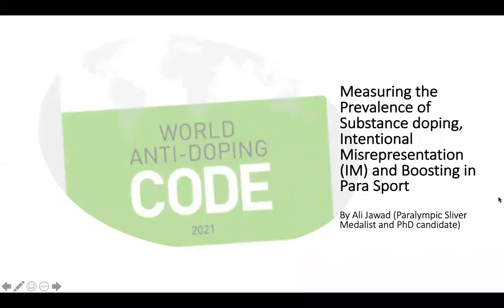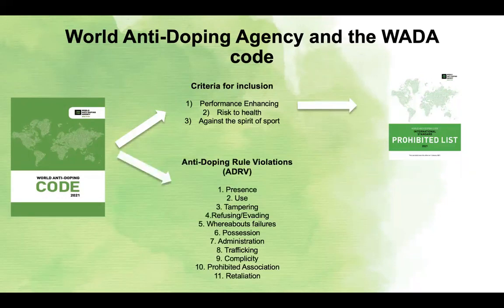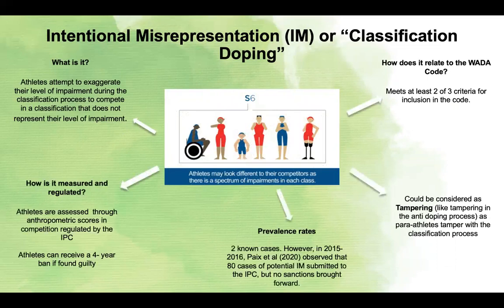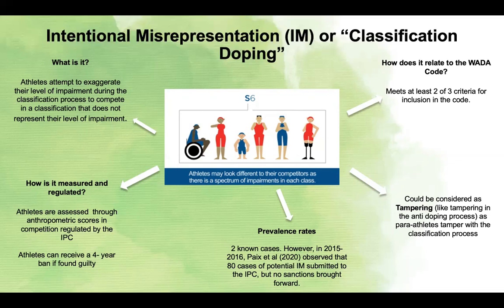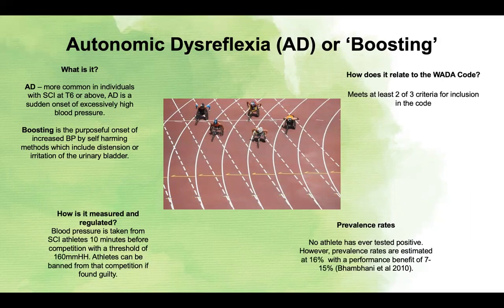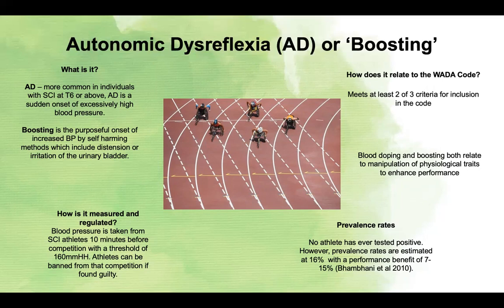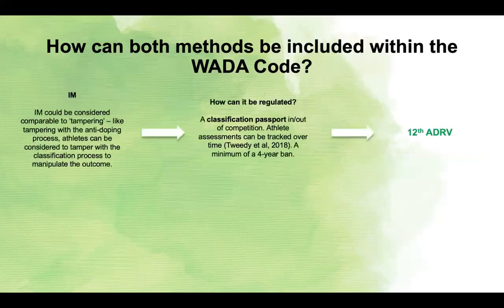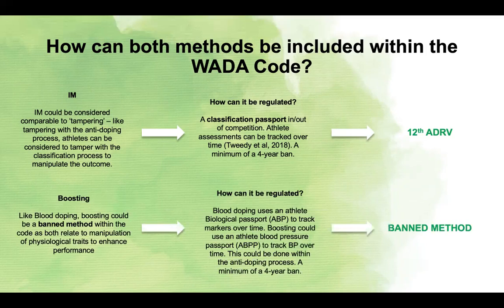2021 PCC Poster Session: Jawad - University of Birmingham (UK)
"Para athletes are subjected to the same anti-doping regulations as Olympic athletes which is harmonised by the World Anti-Doping Agency (WADA) through the WADA code (WADC) which is solely based on substances. For a substance or method to be included within the WADC it must meet two of the three criteria, (1) an enhancement to performance, (2) a risk to health and (3) against the “spirit of sport”. However, there is a surprising exclusion of two Para specific ‘doping’ practises that threaten the integrity of Para sport which meet at least two of the three of the WADA criteria for inclusion within the WADC.

One form of Paralympic ‘doping’ is Intentional Misrepresentation (IM) or ‘Classification doping’ in which athletes attempt to exaggerate their level of impairment during the classification process to compete in a classification that does not represent their level of impairment with currently no prevalence studies are available. Another form of Paralympic ‘doping’ is Autonomic Dysreflexia (AD) or ‘boosting’, specific to athletes with spinal cord injuries (SCI), who can suffer from an abnormal sympathetic reflex. This reflex is caused by painful stimuli to the lower part of the body, particularly distension or irritation of the urinary bladder. In serious cases, confusion, cerebral haemorrhage and even death can occur. This reflex may happen spontaneously or may be deliberately caused boosting. Previously regarded as an anti-doping violation, IPC later changed it to a health hazard which IPC forbids athletes to compete in a hazardous dysreflexic state. Boosting has been seen to increase performance approximately by 7-15% in middle- and long-distance wheelchair racers with a prevalence rate of 16%.

This study will analysis whether both methods of para ‘doping’ are warranted for inclusion in the WADC to add an extra layer of protection for para-athletes.